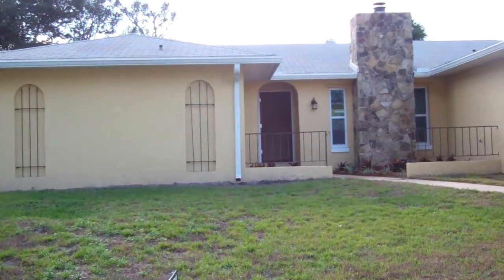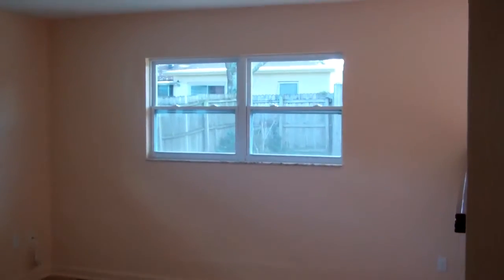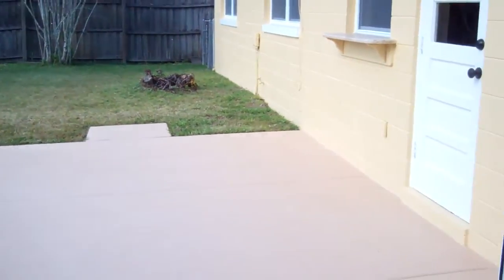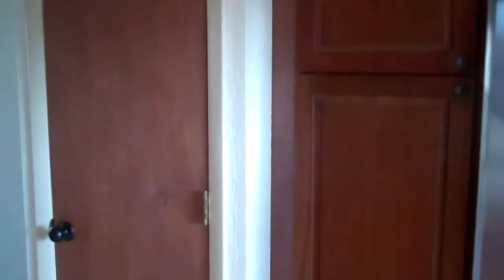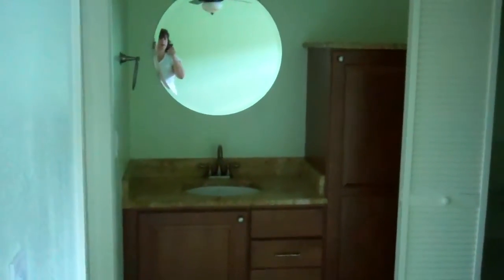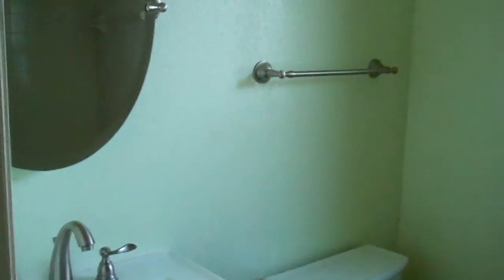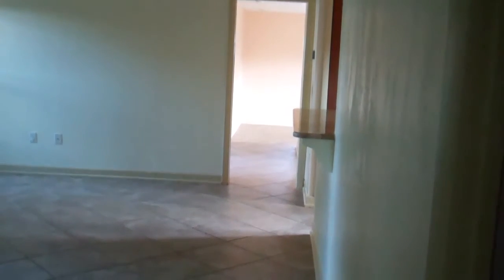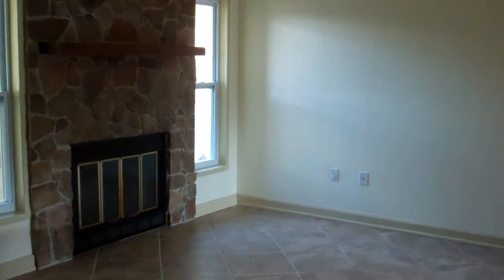Parkwood-520 Parkwood Ct-Marketing Video-2-2014